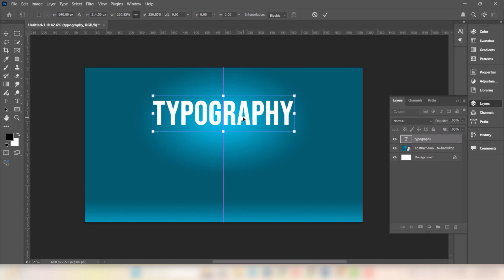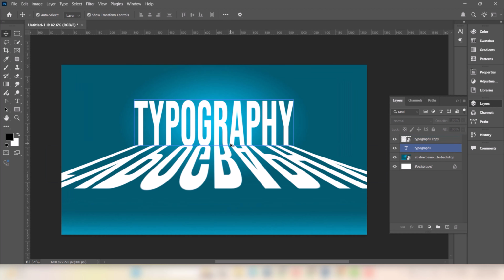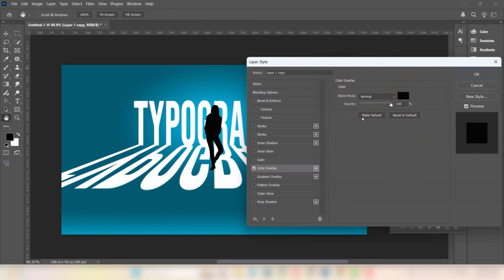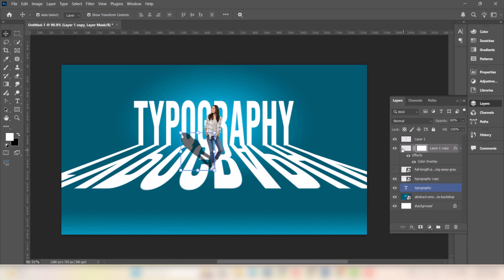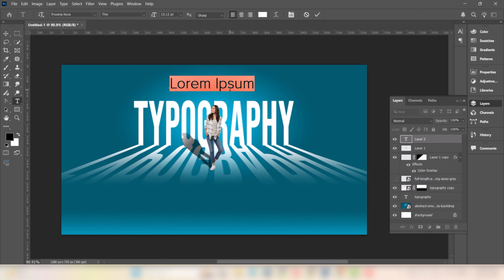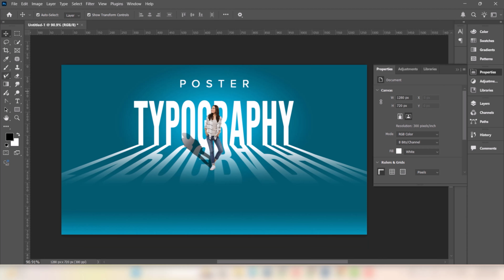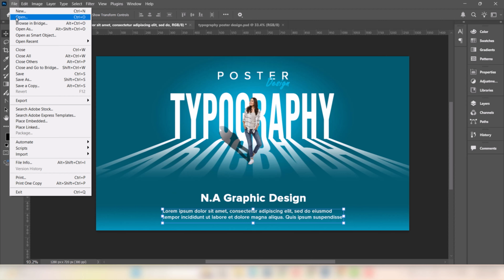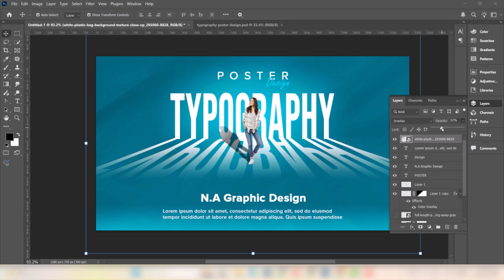Typography Poster I How to Make Typography Poster in Photoshop | Photoshop Tutorial 2026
Typography Poster I How to Make Typography Poster in Photoshop | Photoshop Tutorial 2025
Welcome to this Photoshop 2025 tutorial! In this beginner-friendly video, you'll learn how to create a stunning social media typography poster using simple and effective design techniques. Whether you're a beginner or looking to improve your design skills, this tutorial will guide you step-by-step through the creative process.

👉 What You'll Learn:

Typography layout techniques
Color and composition tips
Exporting high-quality designs for Instagram, Facebook, and more

► Beginner Tutorial
► How to Make a Poster in Photoshop
► N.A Graphic Design
► How to Create a Social Media Typography Poster
► Photoshop 2025